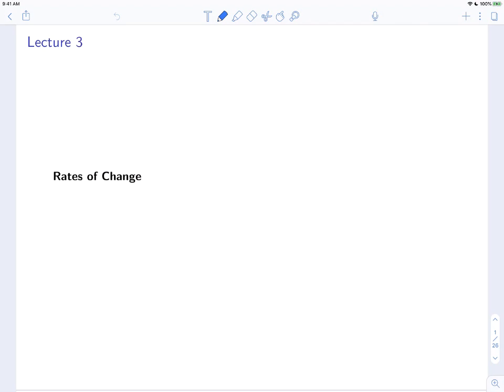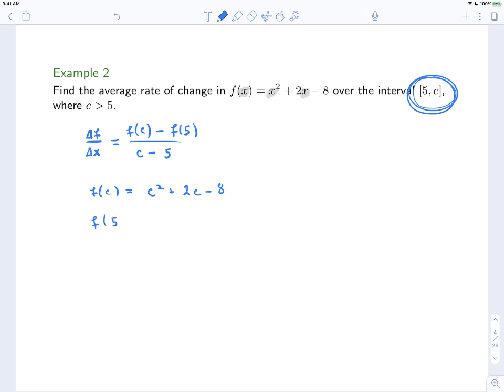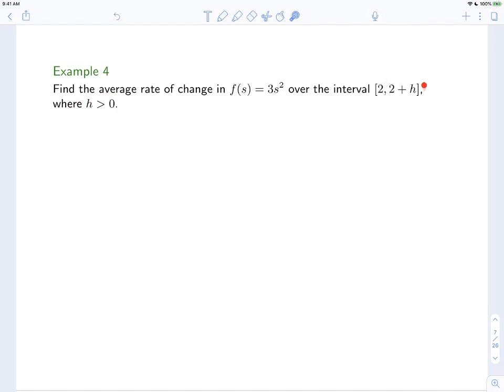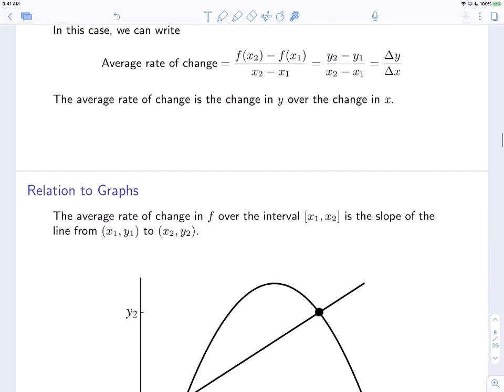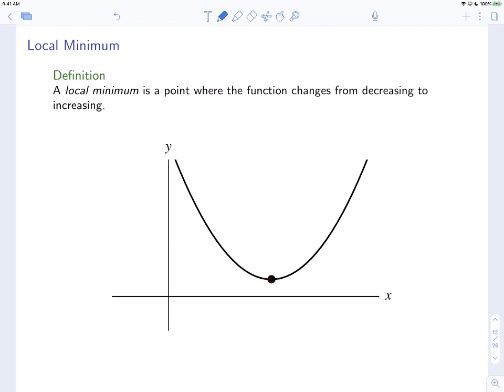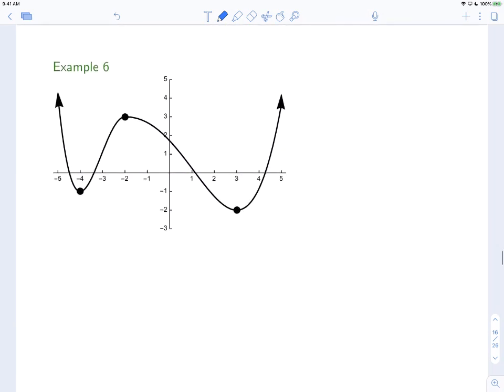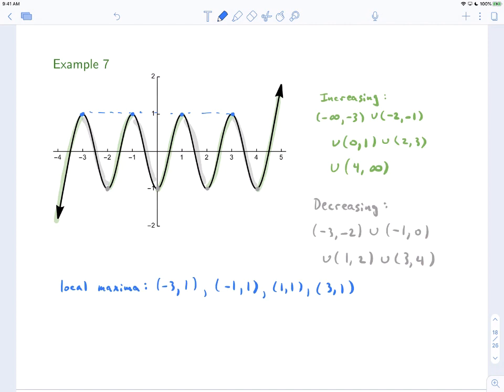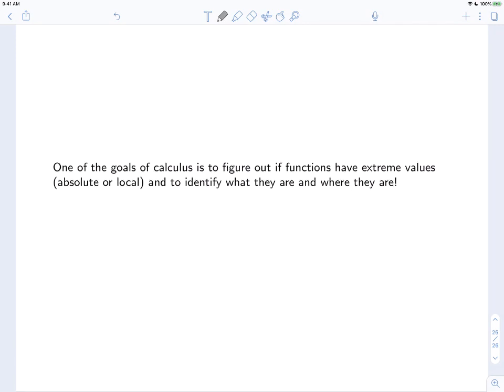Precalculus Lecture 03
Precalculus: Lecture 03 — Rates of Change

This lecture corresponds to "Section 1.3 Rates of Change and Behavior of Graphs" in Precalculus by OpenStax.